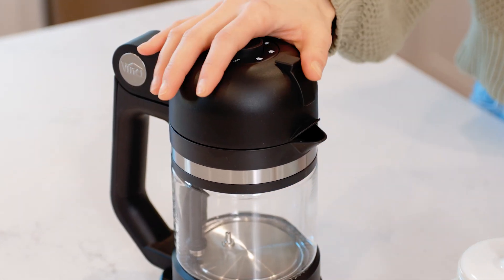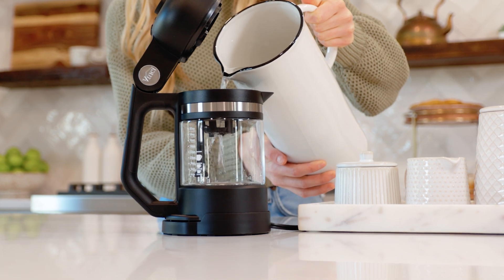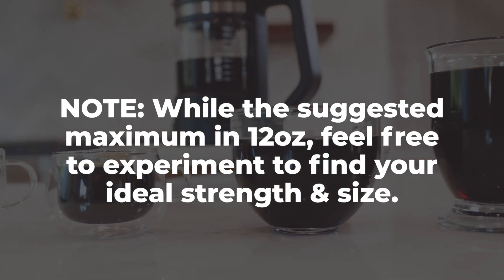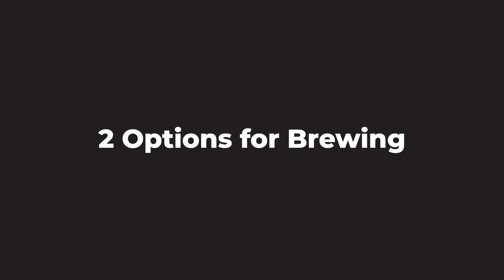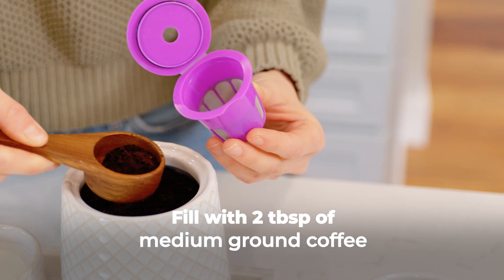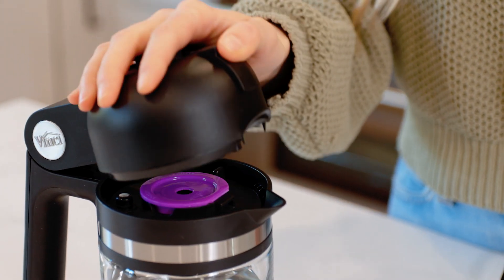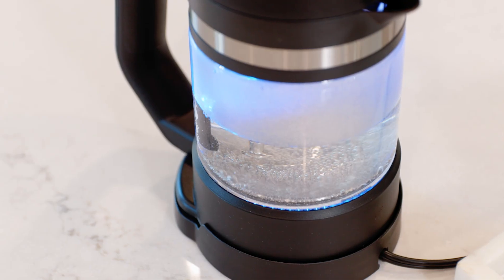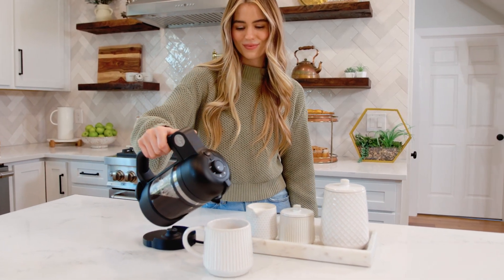How to Brew with the Vinci Micro Cafe Brewer